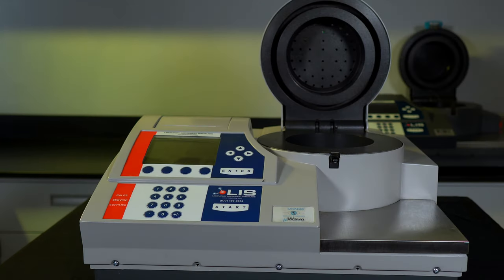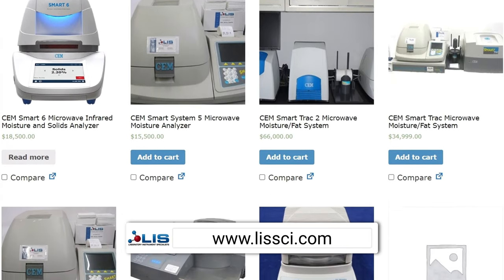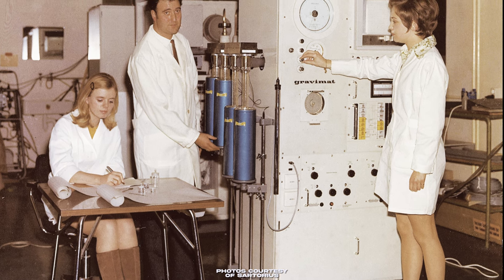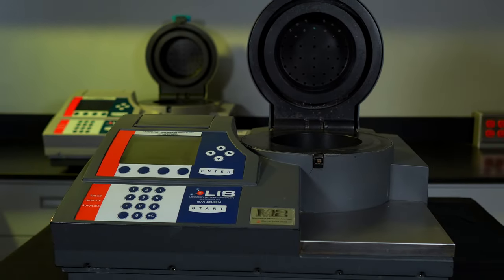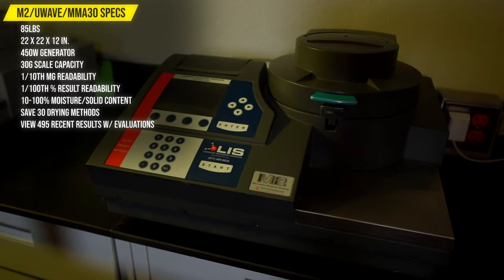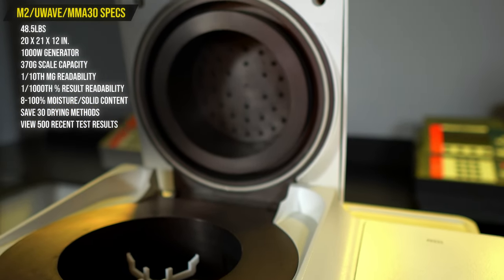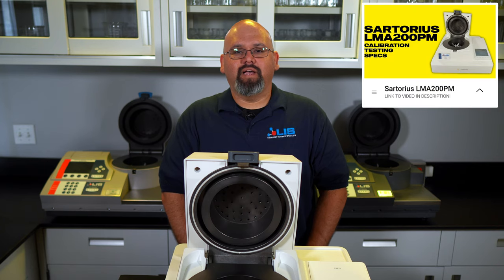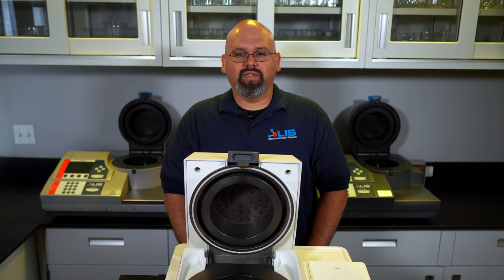History of Sartorius | LMA200PM | Omnimark uWave | Denver M2| MMA30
In this video, we will briefly go over the history of the Sartorius Company. Then, we will go over the first microwave moisture analyzers the company introduced, such as Denver Instrument M2, Sartorius MMA30, Omnimark uWave, and Sartorius LMA200PM Microwave Moisture Analyzer.
TIMESTAMPS
00:00 Intro
00:44 History of Sartorius
02:19 Overview of M2/uWave/MMA30
02:55 Sartorius LMA200PM